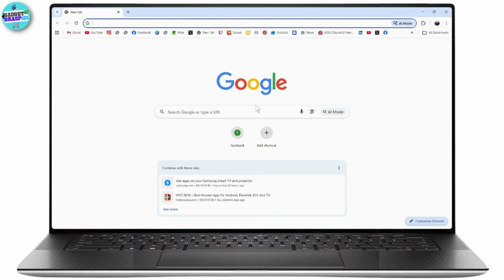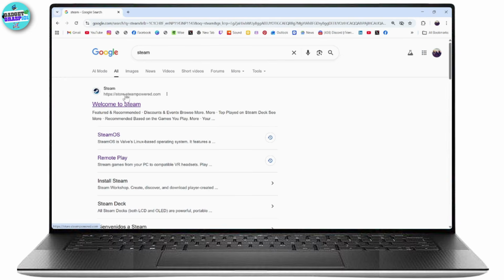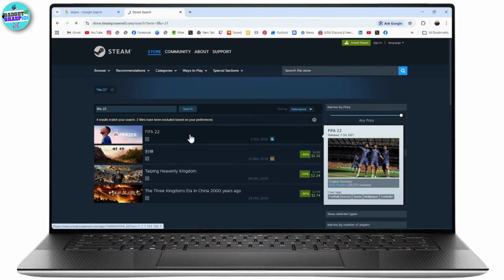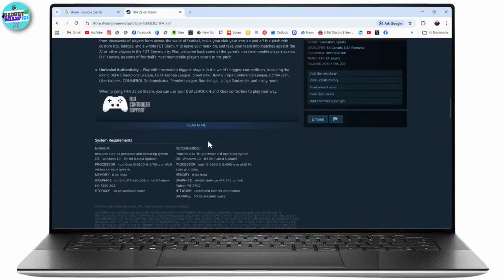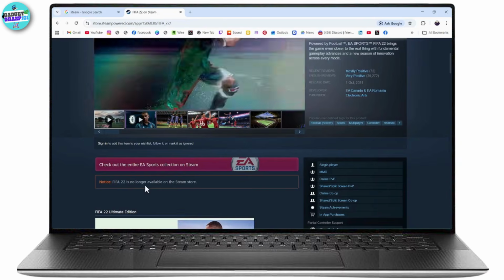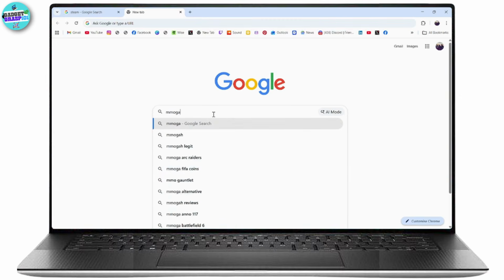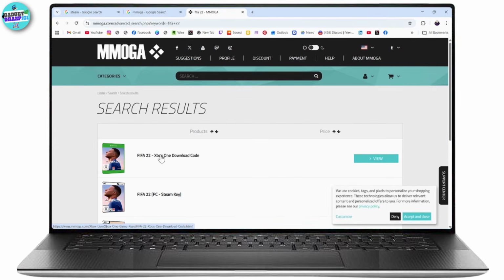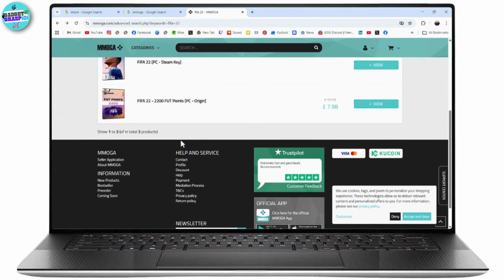How to Download FIFA 22 In PC/Xbox | FIFA 22 Game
How to Download FIFA 22 In PC/Xbox

🎮 Learn how to download FIFA 22 on PC or Xbox using the safest official methods available.
✅ This video explains that FIFA 22 is no longer available on the Steam store, so new PC downloads may not be possible there anymore.
💻 If you already own the game, you may still be able to install it from your existing game library. For Xbox, the official Xbox listing still exists, so checking your Xbox account library or the official store is the safest way to access it.
⚠️ Avoid random third-party download sites for game files or keys.

fifa 22, fifa 22 download, how to download fifa 22, how to install fifa 22, fifa 22 pc download